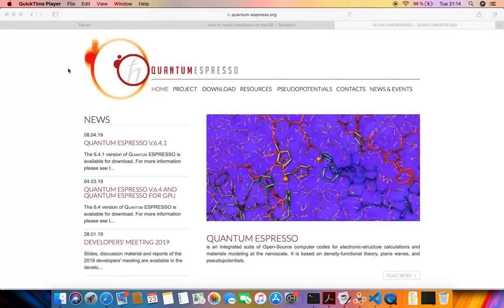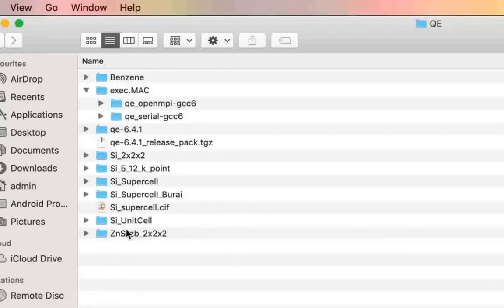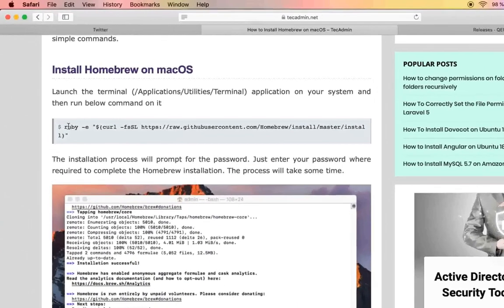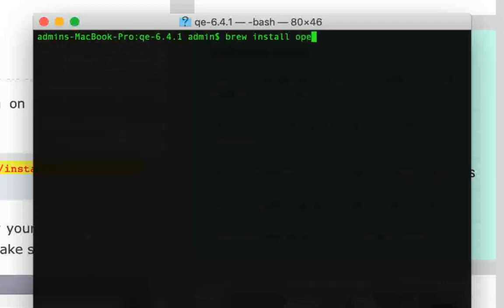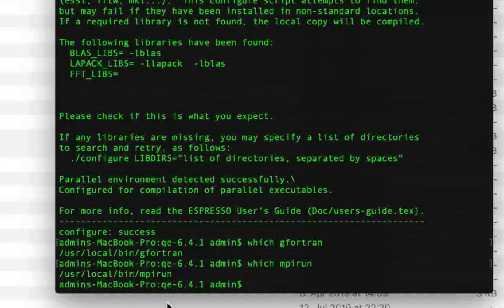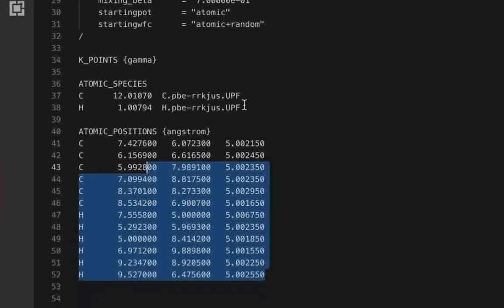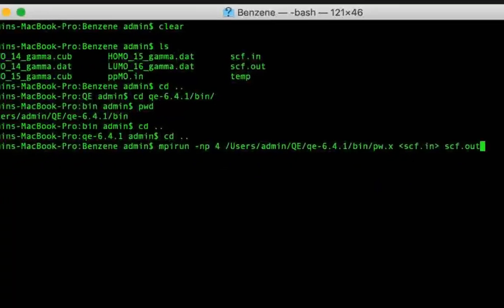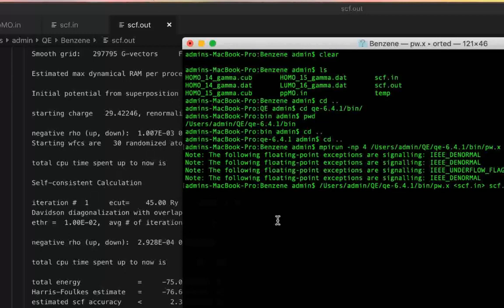Compiling Quantum ESPRESSO for parallel execution on Mac OS X